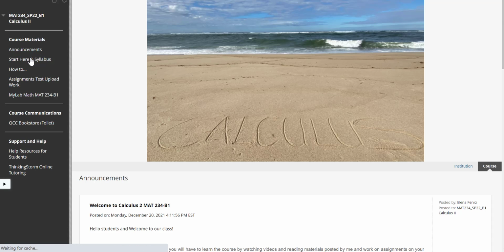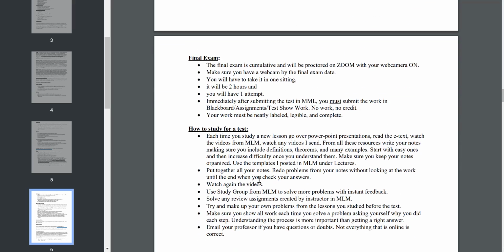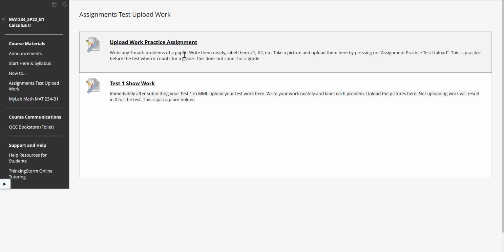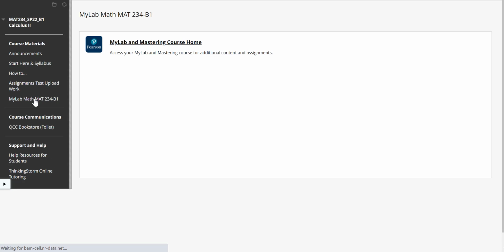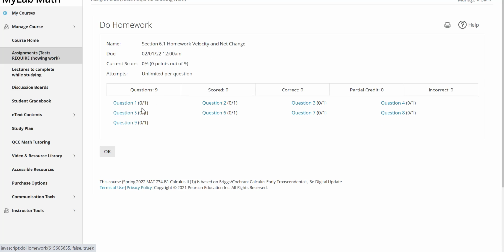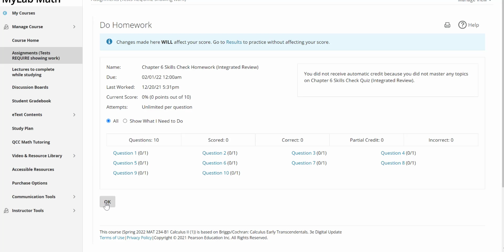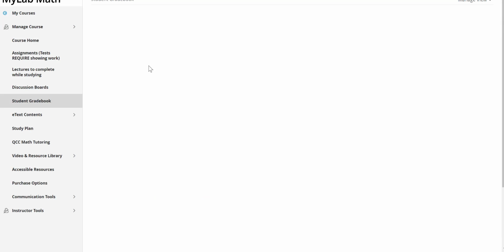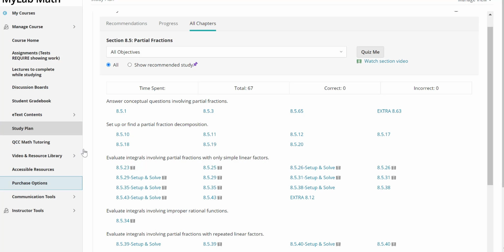Calculus 2 Overview Spring 2022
In this video we go over BB and MLM.